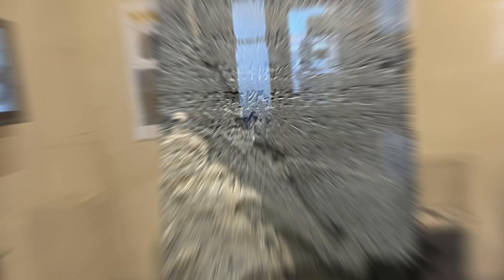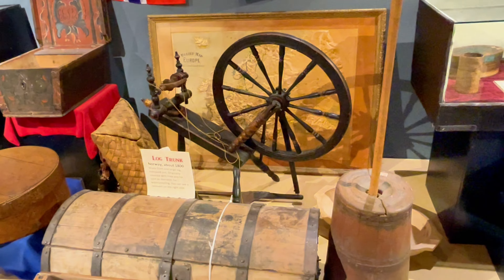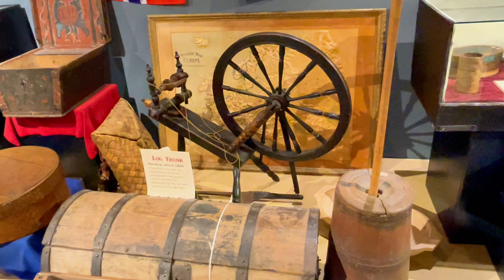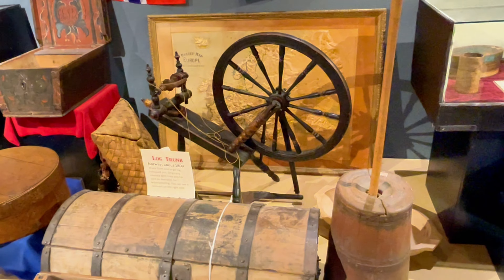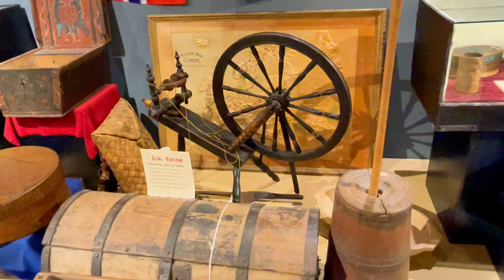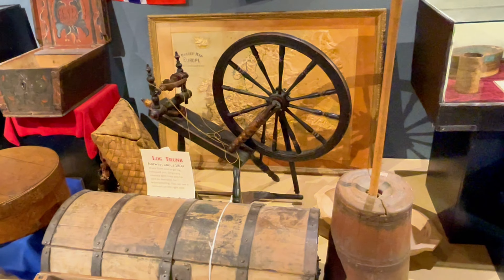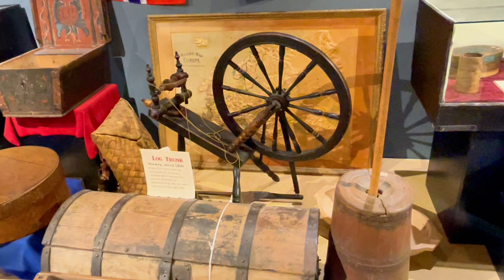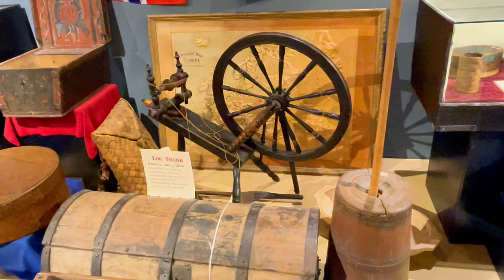Minnesota: A Land of Vikings, Birthplace of America, and Tim Walz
Join us on an incredible journey through time as we explore Minnesota's rich and diverse history! From the legendary Hjemkomst Viking Ship in Moorhead to the fascinating Runestone Museum in Alexandria, uncover the stories of Viking explorers, Native American tribes, and early settlers. Marvel at the Kensington Runestone, immerse yourself in the natural wildlife, and experience life in the 1900s through captivating exhibits like Knut Nelson’s Carriage and the Stedjes Family Log Home. Don't miss out on this adventure that showcases the unique cultural heritage of Minnesota. Plan your visit today and dive into the magic of the North Star State!

Timestamps:
00:00 - Introduction
00:11 - Hjemkomst Viking Ship in Moorhead, Minnesota
00:21 - First Viking Settlers In America
00:34 - Runestone Museum in Alexandria, Minnesota
00:46 - Viking Life & Migration To Minnesota
01:19 - Kensington Runestone
01:29 - European Migration and Early Homesteading In Minnesota
02:00 - Period Musical Instruments
02:17 - Homesteaders Early Dining Room and Kitchen
02:30 - Flora and Fauna of the Time of The Vikings
02:52 - Wildlife of Minnesota
03:25 - Native American Ojibwe and Dakota Tribes in Minnesota
04:12 - More Tribal Art, Clothing, Toys and Tools of the Ojibwe and Dakota
05:07 - Viking Trading Ship On Display
05:22 - Knut Nelson’s Carriage
05:30 - Stedjes Family Log Home
05:35 - Moe Township Schoolhouse
05:42 - Stagecoach Stop
06:14 - Minnesota's Vibrant and Lush Present Day
06:45 - Ending

📍 Highlights:
Hjemkomst Viking Ship
Viking Migration Routes
Kensington Runestone
Minnesota Wildlife Exhibit
Ojibwe and Dakota Artifacts
Knut Nelson’s Carriage
Stedjes Family Log Home
Moe Township Schoolhouse
Stagecoach Stop
Blacksmith Shop

Let's embark on a journey of discovery together, celebrating the spirit of "Random Places | Discover The Unexpected"!